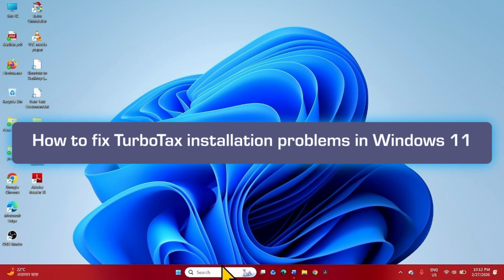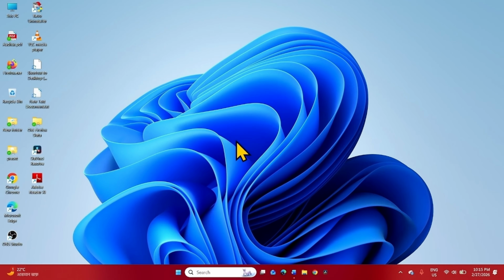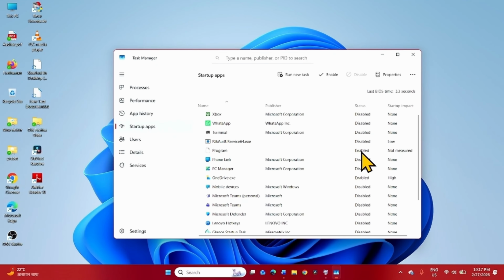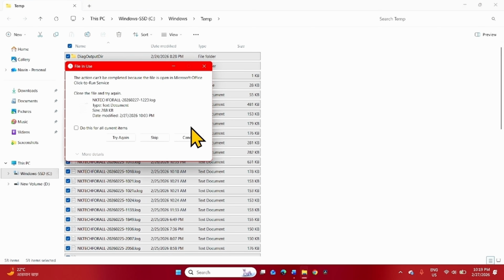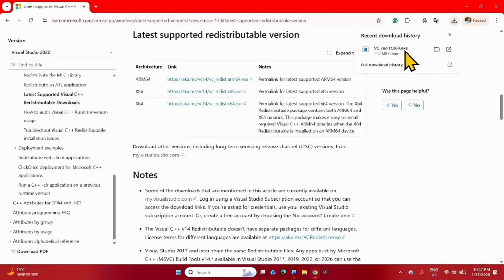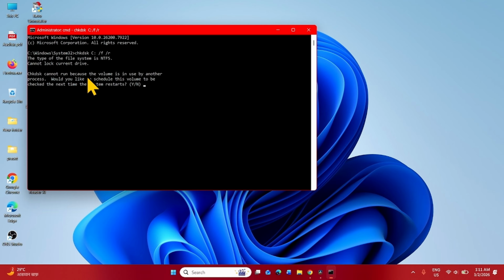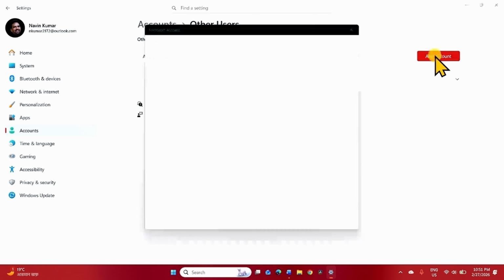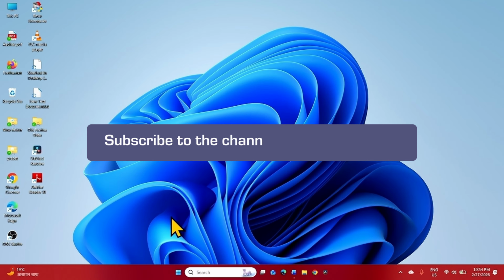How to fix TurboTax installation problems in Windows 11